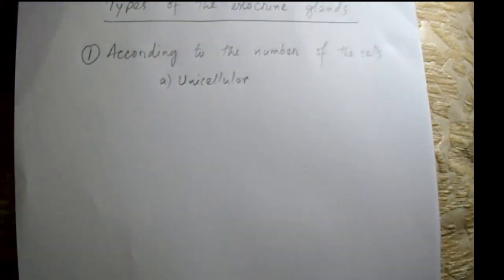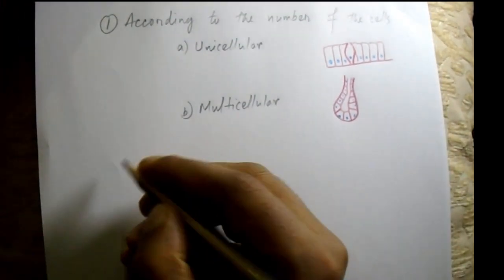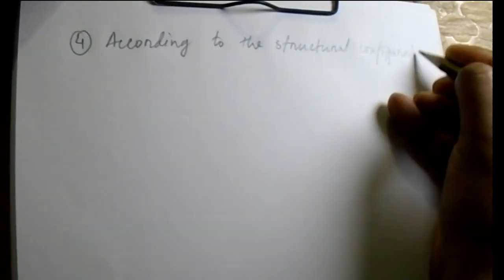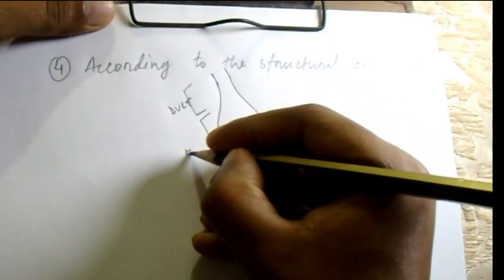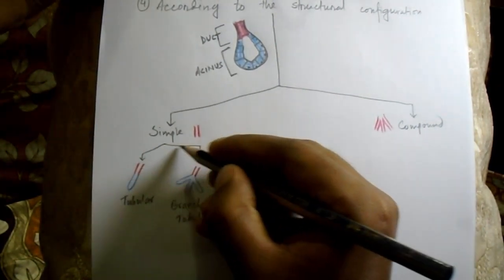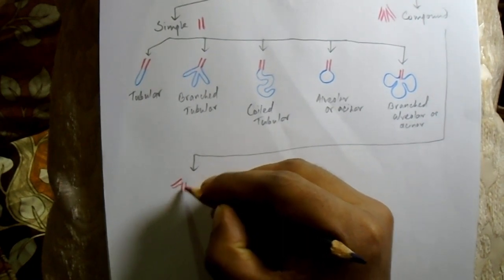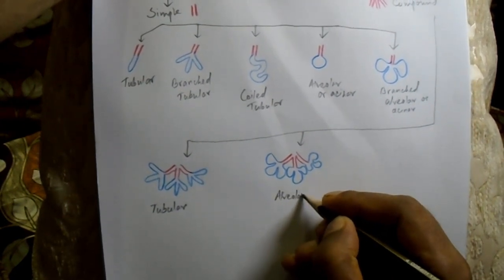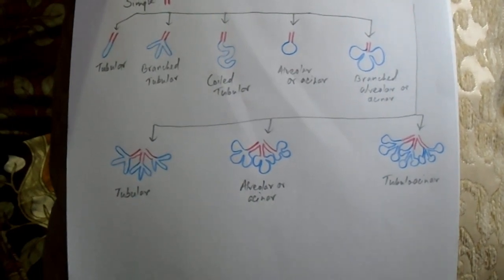Gland histology: Exocrine gland types in real-time drawing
This is the second sequel of the series "Gland histology". This is made for my students who are trapped at home due to COVID-19 outbreak. I hope that my students will stay at home and listen to the lesson made by me.